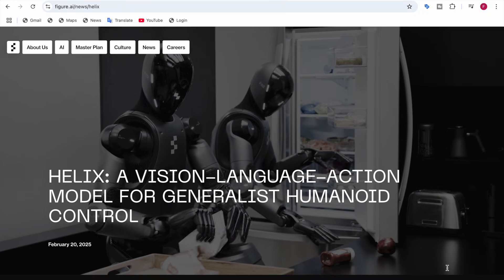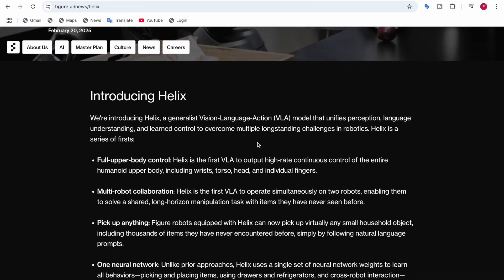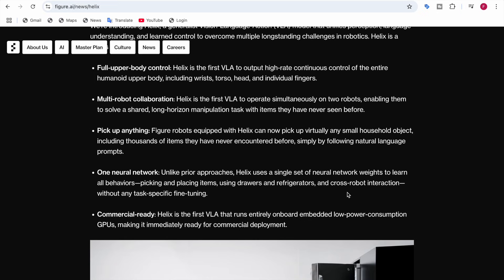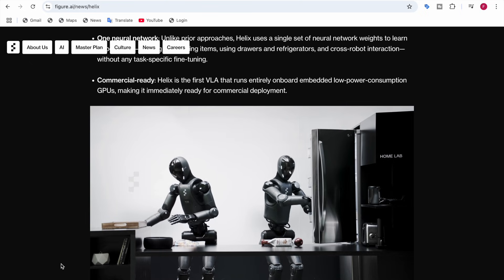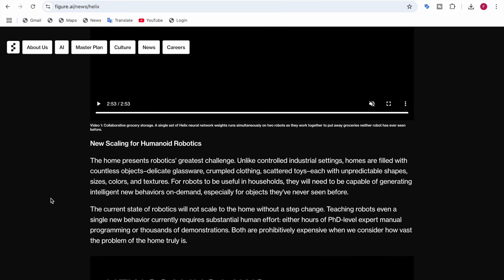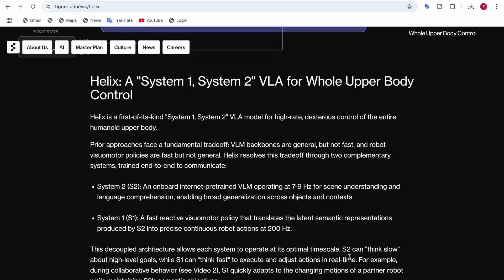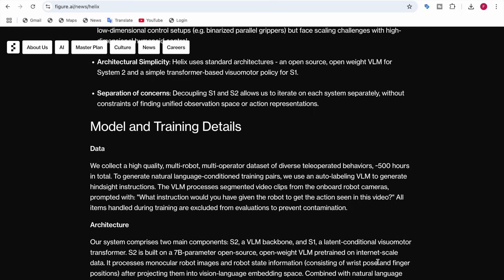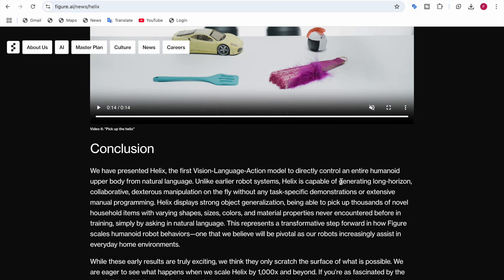Helix by Figure: The Smartest AI Robot Yet?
Helix: A Vision-Language-Action Model for Generalist Humanoid Control

Helix is a groundbreaking Vision-Language-Action (VLA) model that pushes the boundaries of robotics. Designed for full-upper-body humanoid control, Helix seamlessly integrates vision, language, and action to enable robots to perform complex, real-world tasks—without task-specific fine-tuning.

🚀 Key Features:
Full Upper-Body Control: First-ever VLA model capable of dexterous wrist, torso, head, and individual finger movements.
Multi-Robot Collaboration: Two robots working together, coordinating actions in real-time to complete tasks with novel objects.
Generalized Object Manipulation: Pick up and interact with thousands of unseen household objects using simple natural language commands.
One Unified Model: Unlike traditional approaches, Helix runs a single set of neural network weights for all tasks—no manual programming required.
Optimized for Deployment: Runs entirely on embedded low-power GPUs, making it commercially viable.

🔹 Watch Helix in Action:

Helix represents a major step forward in humanoid robotics, bridging the gap between internet-scale vision-language models and real-time robotic control. This technology could redefine how robots operate in unstructured environments like homes and workplaces.